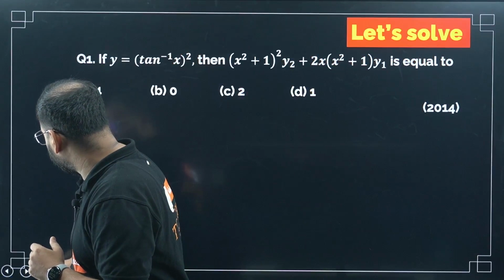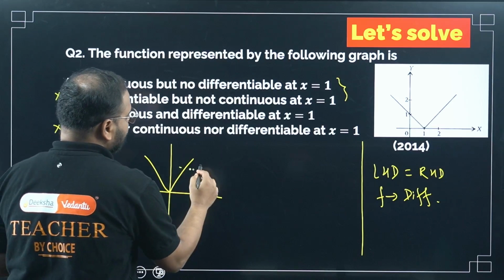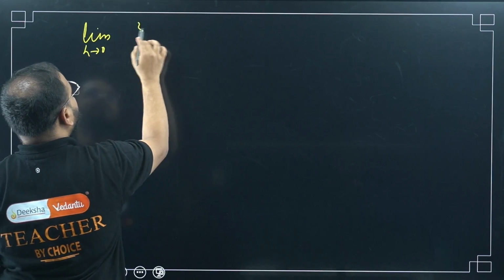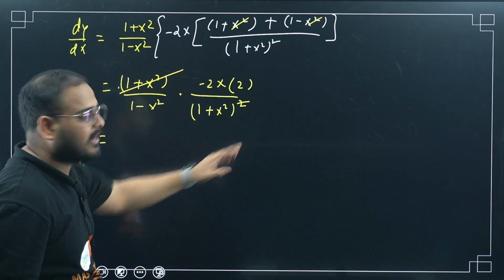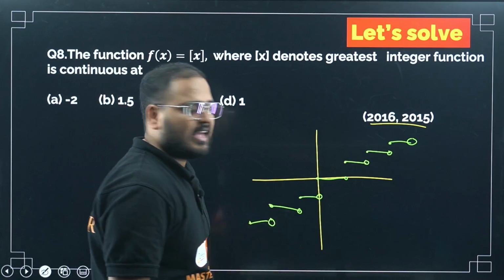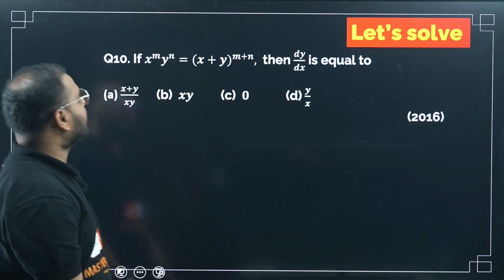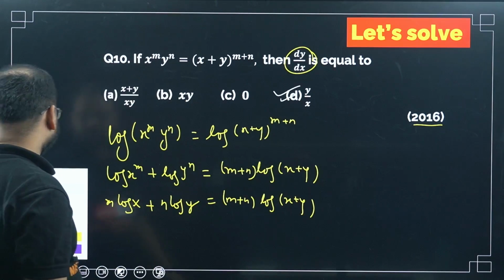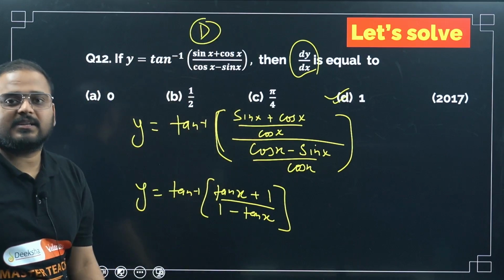L20 KCET 2025 Maths Course | Continuity & Differentiability PYQs